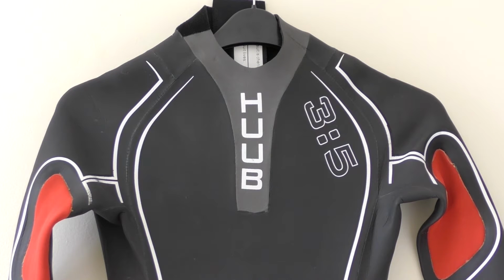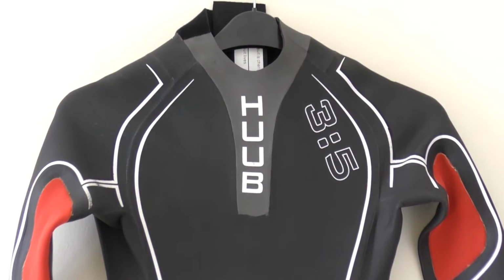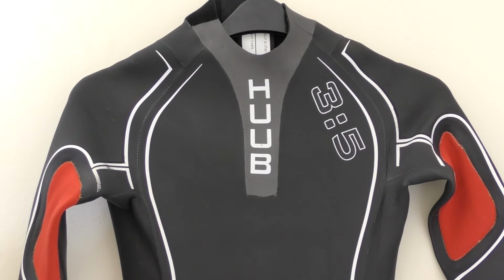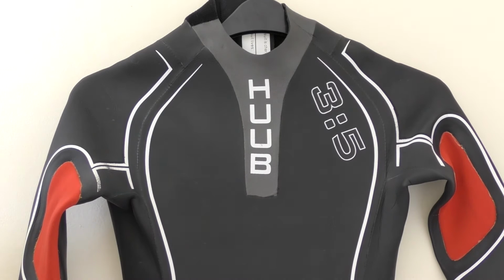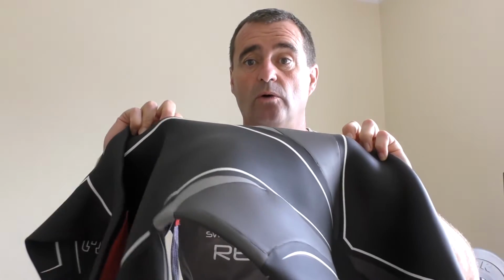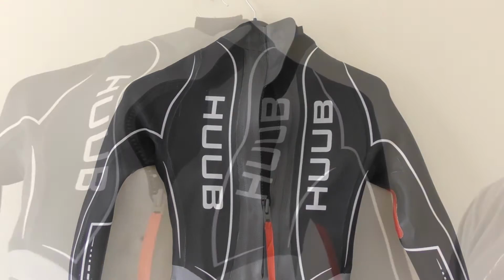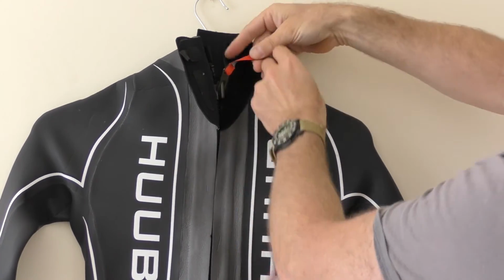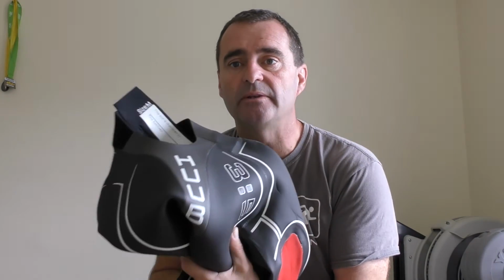Huub Archimedes II Wetsuit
A truly great wetsuit from Huub for Open Water swimming.

If you'd like to buy this suit then please consider using the link below to shop from Wiggle. Real Life Reviews gets a small percentage from Wiggle which helps to maintain this channel: